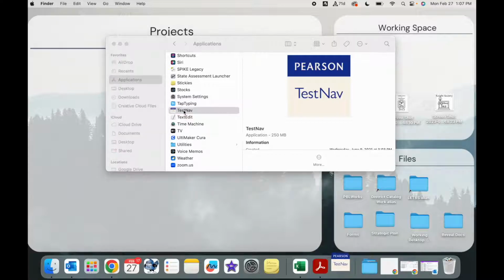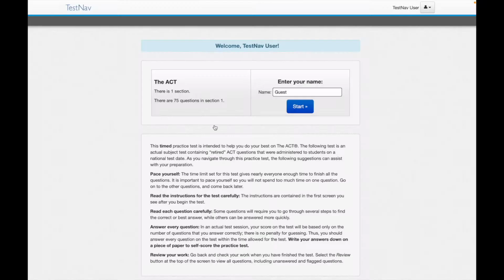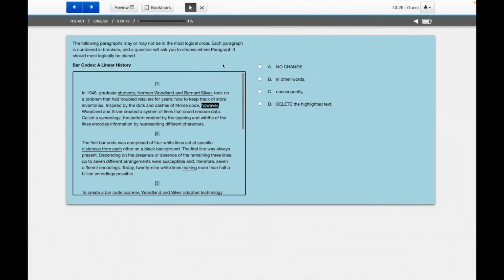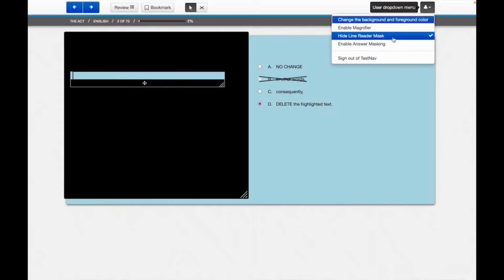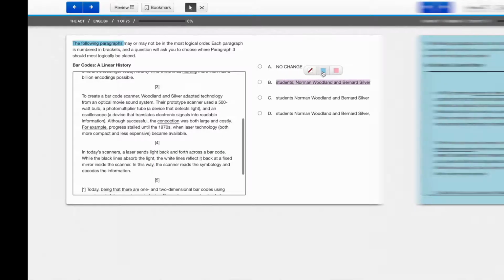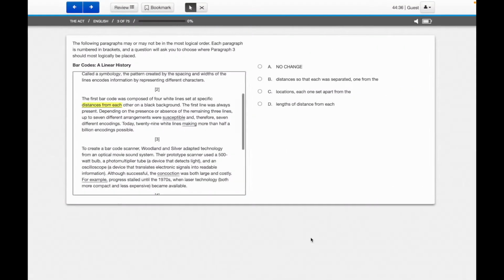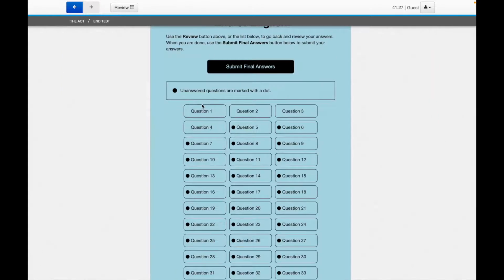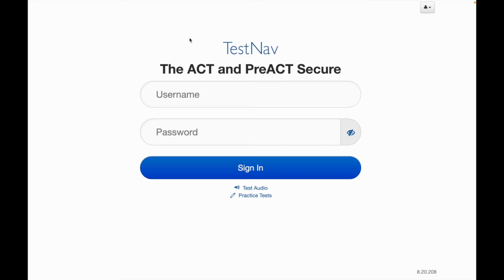ACT TestNAV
See some tips and tricks for using the TestNav site to practice taking your ACT. Get info on:
- Customizing your test taking experience
- Using the answer eliminator
- Using the screen mask reader
- Highlighting
- Bookmarking
- Navigating to review answers
and more